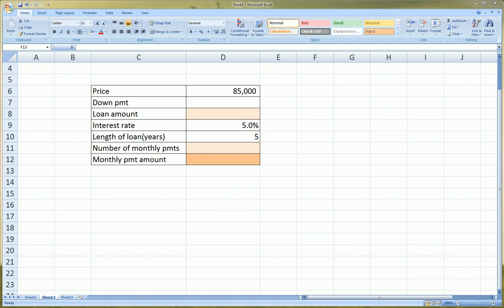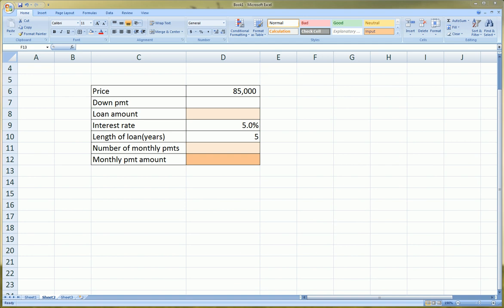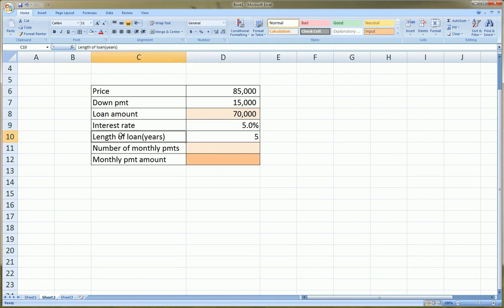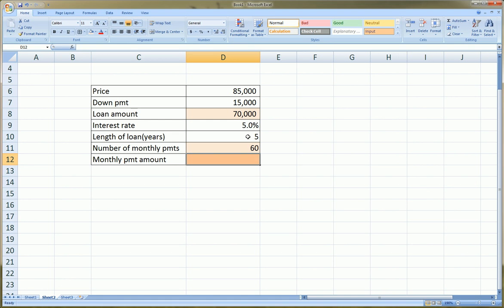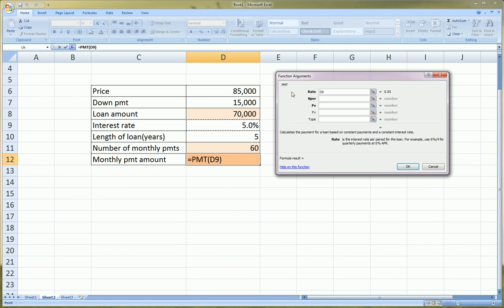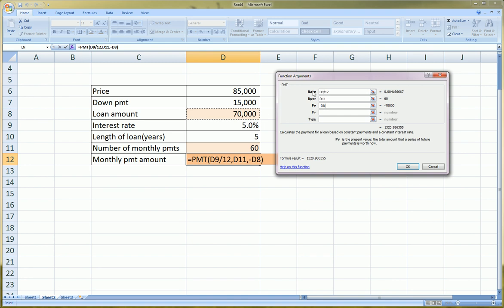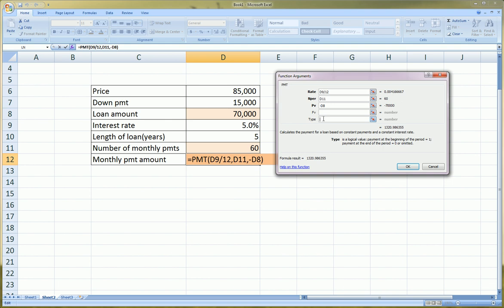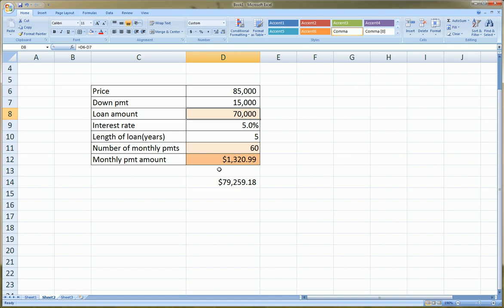Excel PMT function - Payment